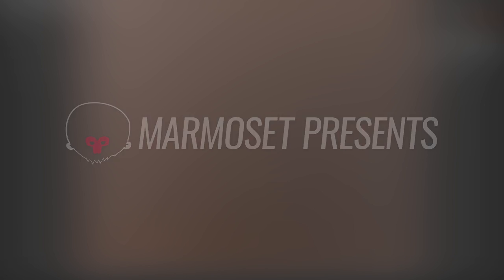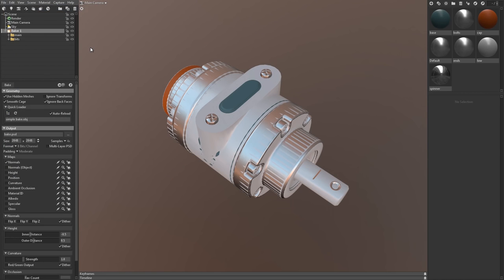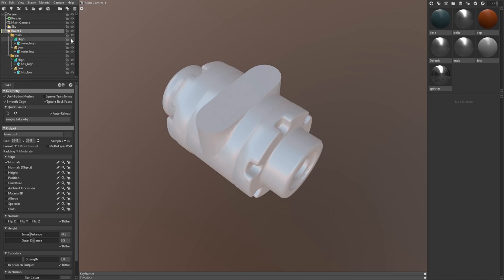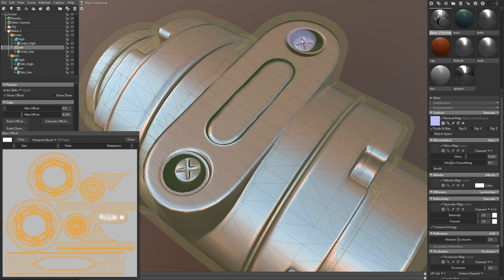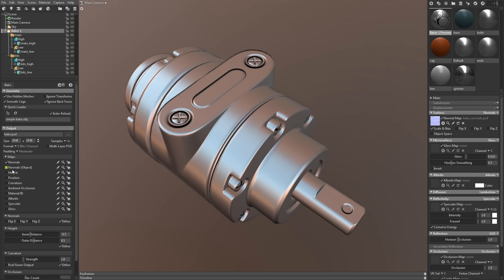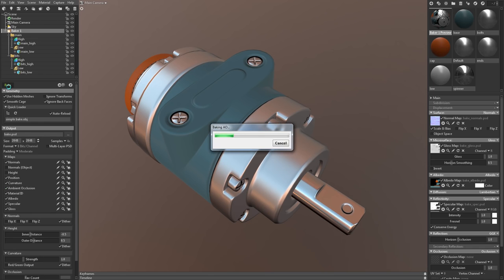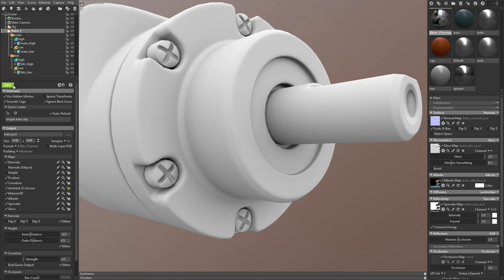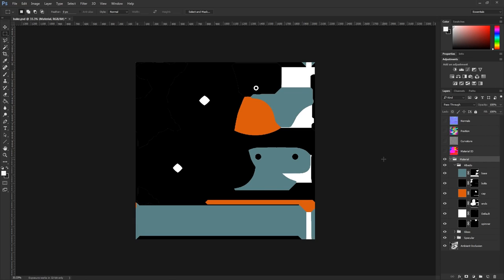Marmoset Toolbag 3 for Beginners - Texture Baking #4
Marmoset ToolBag 3 for Beginners is a series of short tutorial videos designed to get new and veteran users alike up to speed, as well as highlight some of the exciting new features that we’ve added to Marmoset Toolbag 3.

In this tutorial, explore the depths of our ground-breaking baking tools. Learn how bake groups work, how to paint offset and skew maps, take a detailed look at ambient occlusion maps, and save it all out as a layered PSD!

Edge-CGI Team
Tutorials - Inspire - News